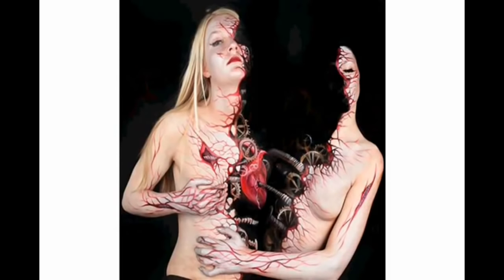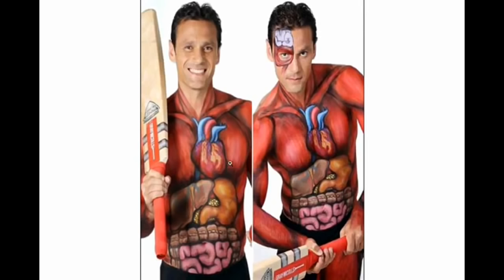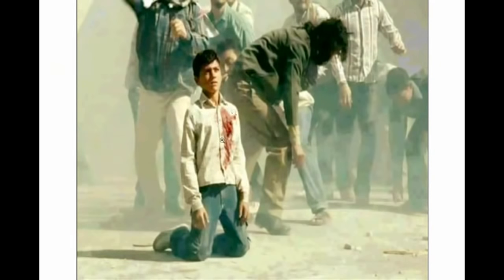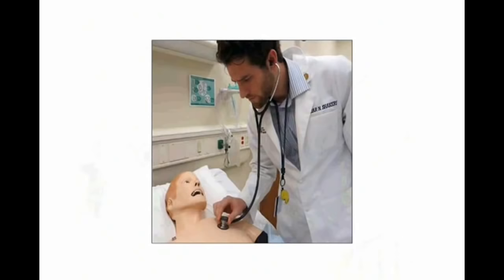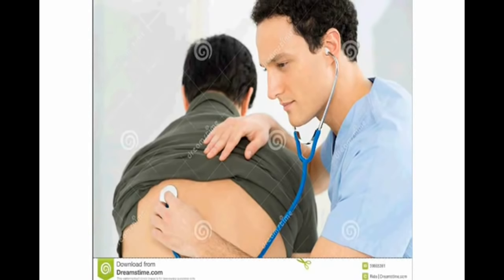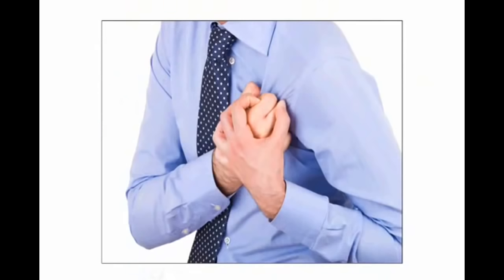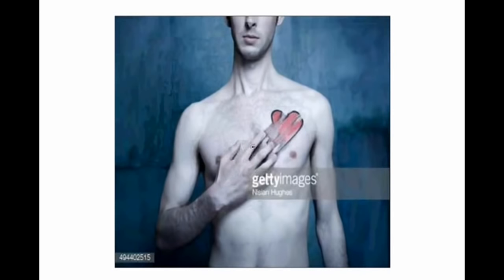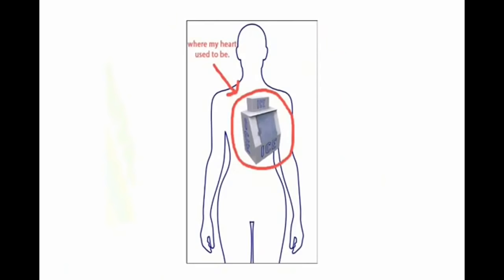Mandela Effect - Has the human anatomy changed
Here are a few changes in Human Anatomy that I have discovered so far. If the rib cages have changed, then it would make sense that just about everything else would have to compensate for that change.

Near the end of this video it talks about the first Bond actor.
So here is proof it was Barry Nelson!
James Bond: 12(!) actors, and 26 movies in 54 years

And no less than 12 actors have portrayed James Bond in the media. In chronological order: Barry Nelson, Bob Holness, Sean Connery, Roger Moore, David Niven, George Lazenby, Christopher Cazenove, Timothy Dalton, Michael Jayston, Pierce Brosnan, Daniel Craig & Toby Stephens. [main source]